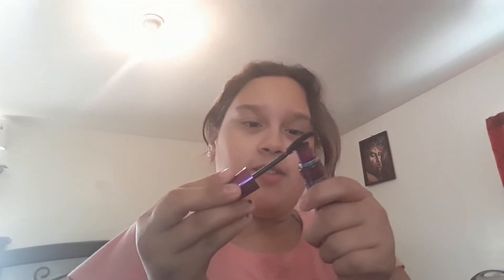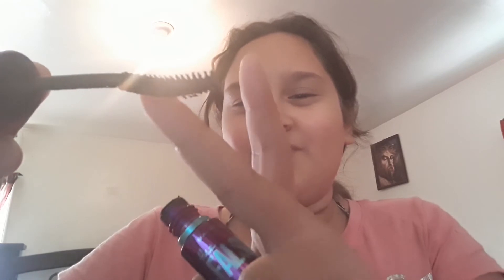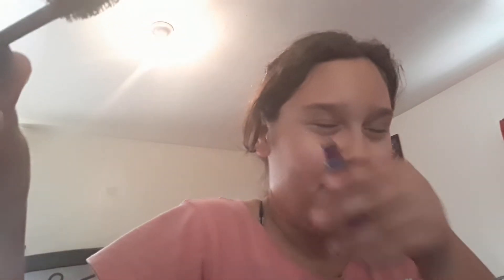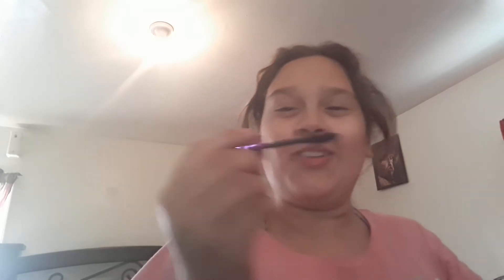Get ready with me part 1